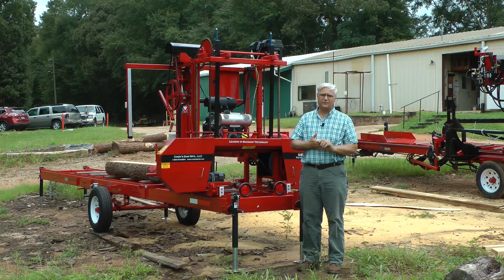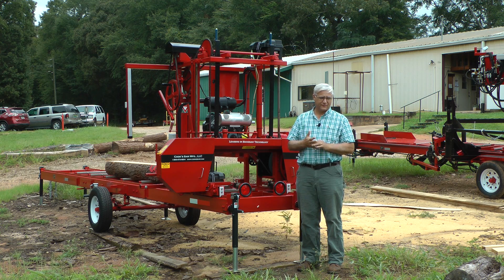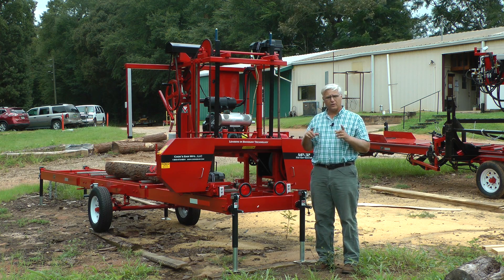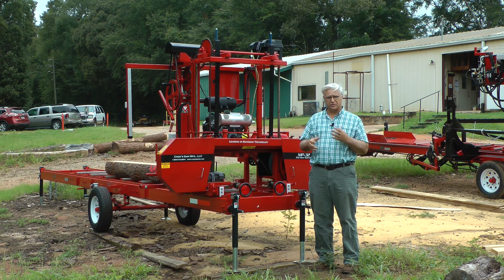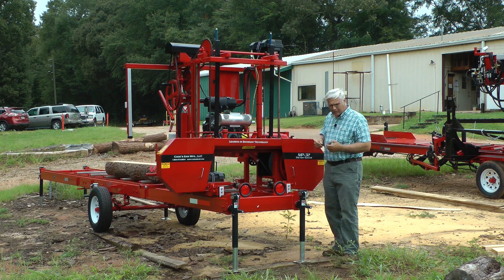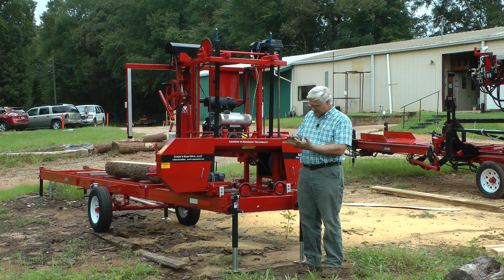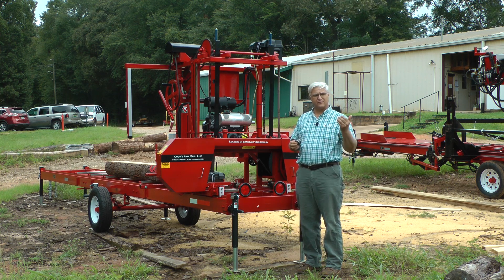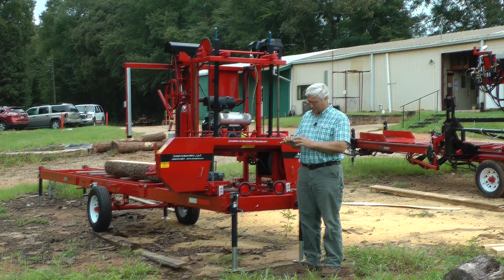Where should the blade ride on the roller guide? Portable sawmills & Resaws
In this video Stephen Cook offers an answer to a common question as to where a bandsaw blade should ride in relation to the roller guide.